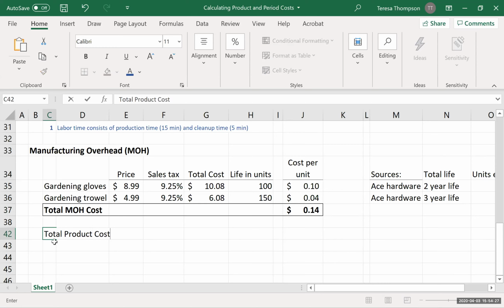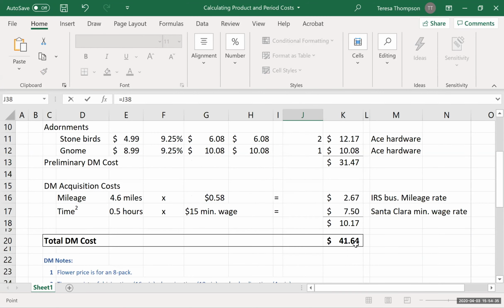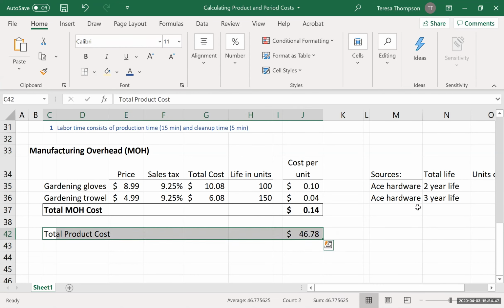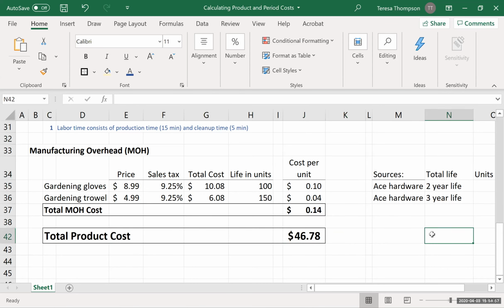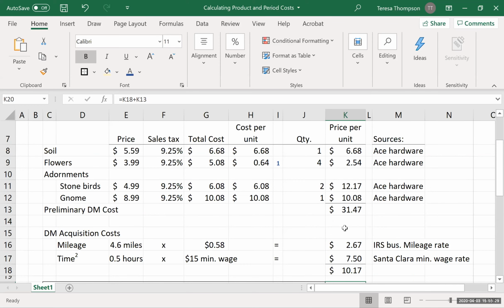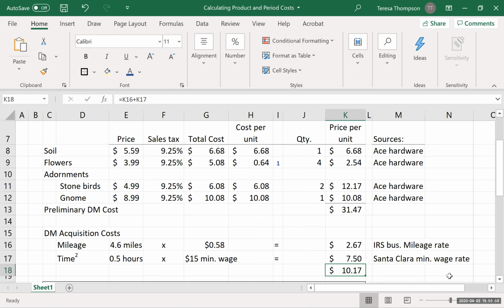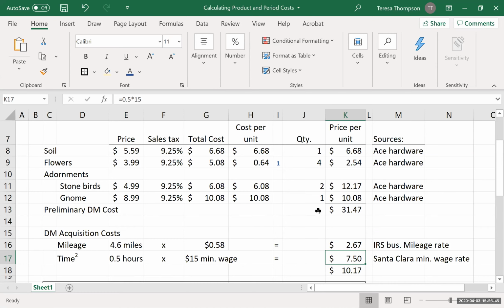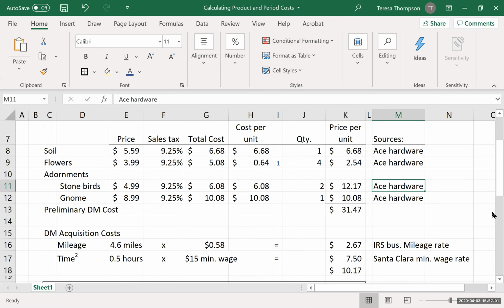Total Product Cost Calculating with Analysis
Now we wrap up our individual product cost calculations and provide a little analysis